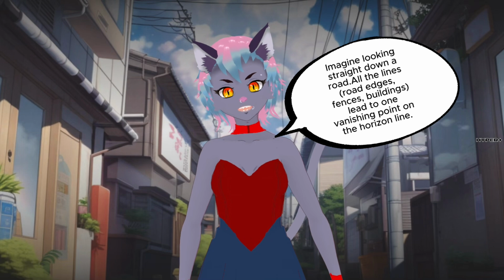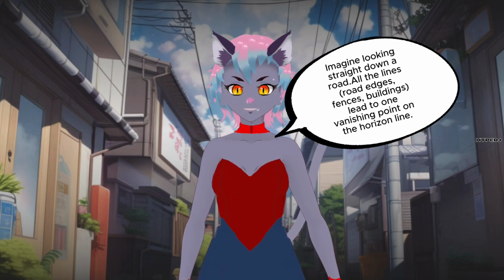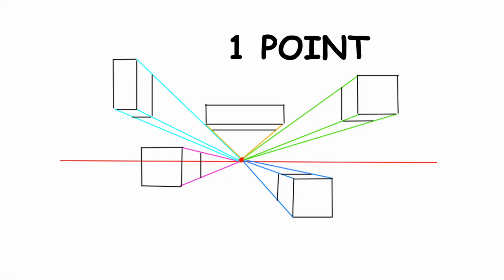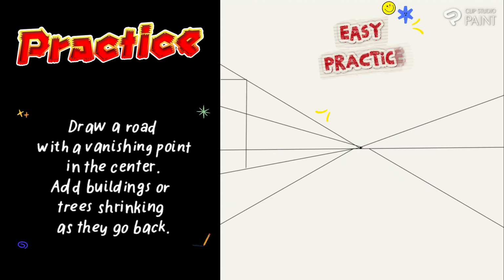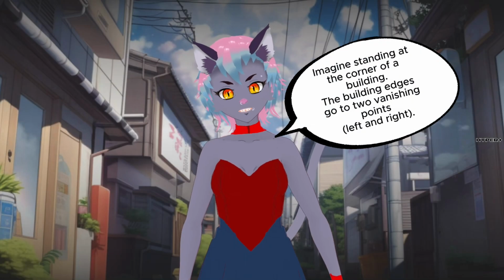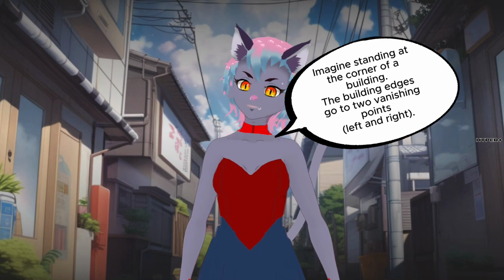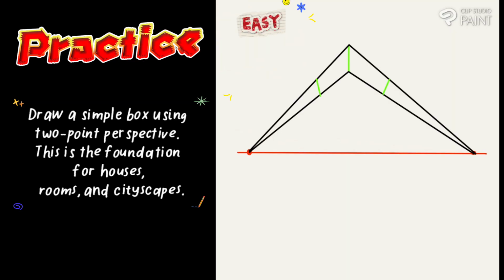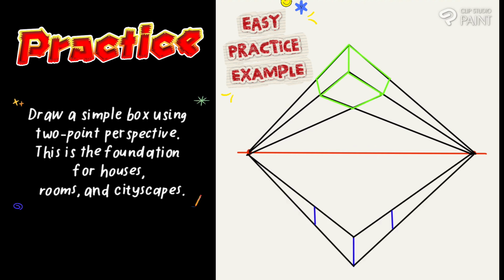Drawing Tutorial - Lesson 7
Hey art lovers, Beginners art lessons 7, all about perspective

Remember I’m open for work, pop me a mail